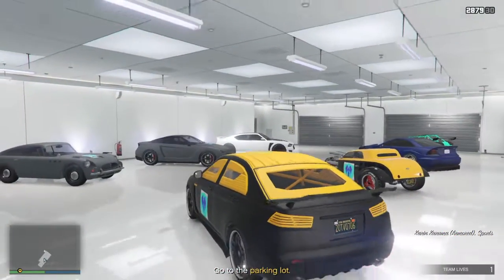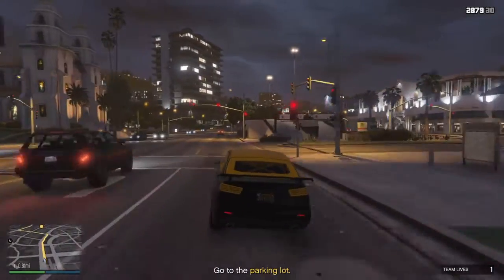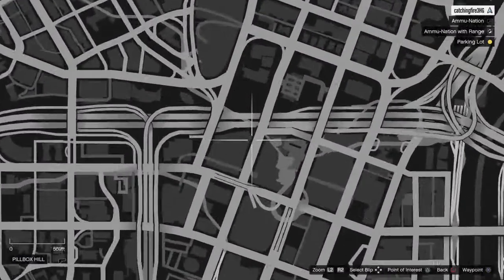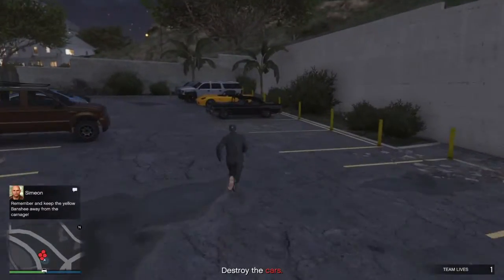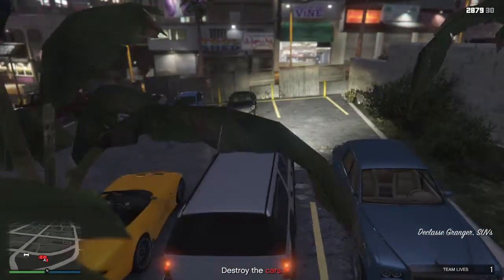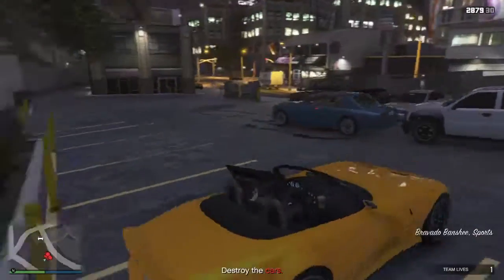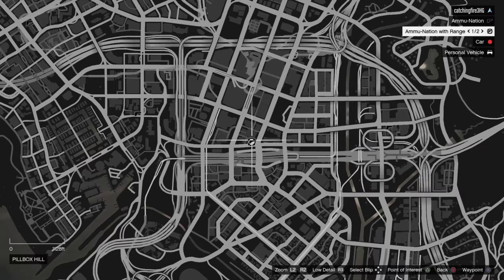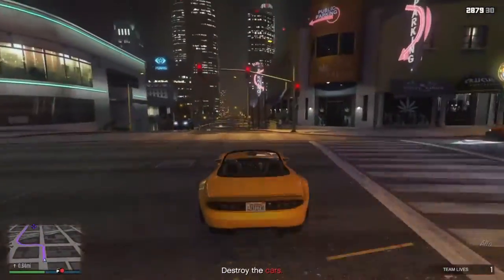GTA V Easiest Mission for easy money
Just trying to help people earn more money quicker